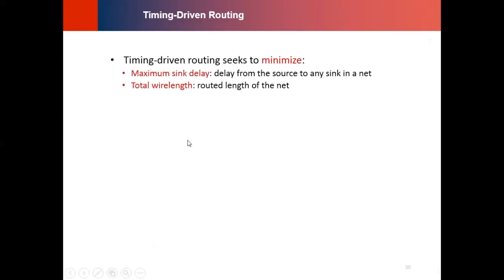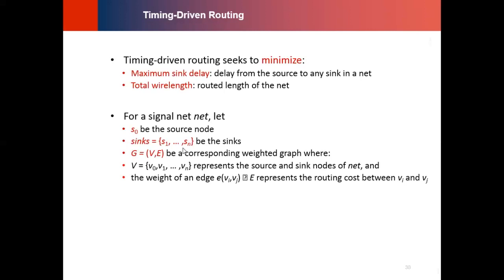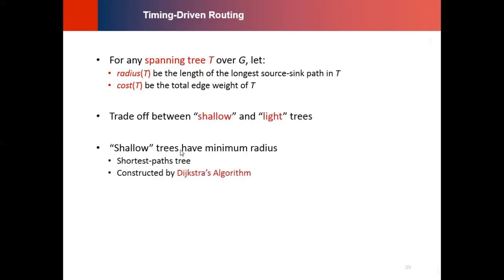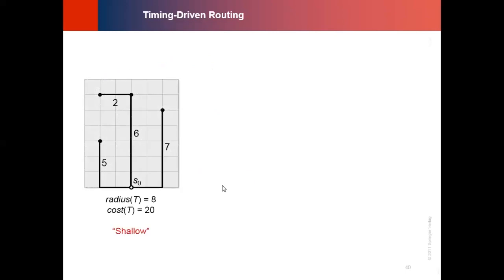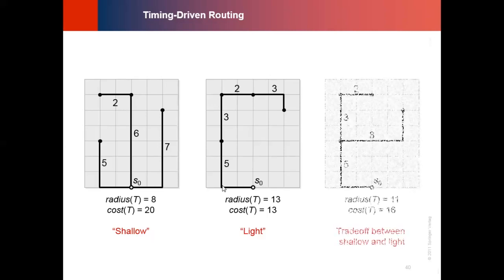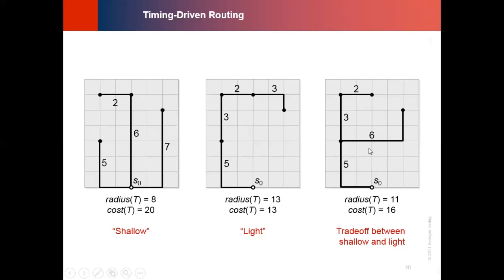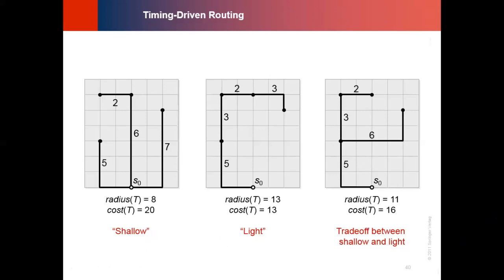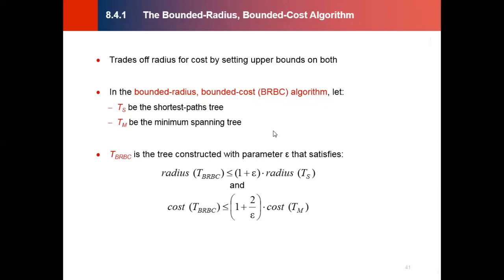Mastering Timing Driven Routing in VLSI: Maximizing Efficiency with BRBC Algorithm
Dive into the intricate world of VLSI physical design with our comprehensive overview of Timing Driven Routing. In this enlightening video, we explore the fundamental principles behind timing-driven routing strategies, aimed at minimizing both maximum sink delay and total wirelength in VLSI circuits. Discover how directed graphs and spanning trees play a crucial role in optimizing routing efficiency, and unravel the trade-offs between shallow and light trees for achieving the perfect balance. We also delve into the innovative Bounded Radius Bounded Cost (BRBC) algorithm, offering practical insights into constructing optimal routing trees while setting upper bounds on both radius and cost. Whether you're a seasoned VLSI professional or a curious enthusiast, this video equips you with the knowledge and tools to navigate the complexities of timing-driven routing and elevate your VLSI design expertise to new heights. Join us on this journey towards mastering the art of efficient VLSI routing techniques!